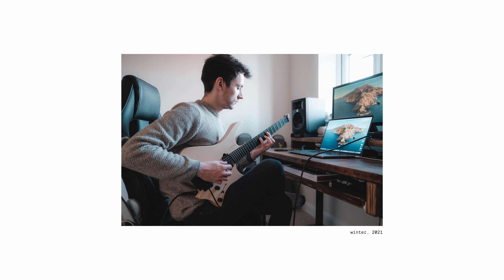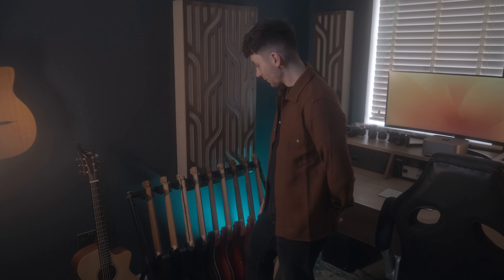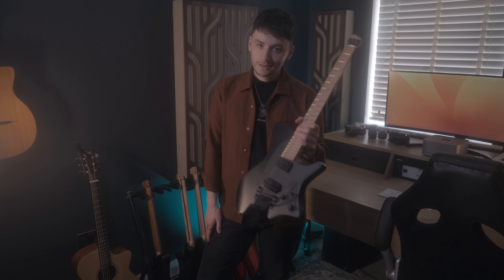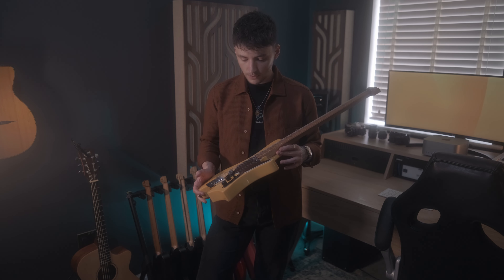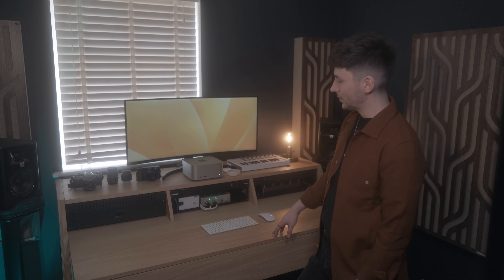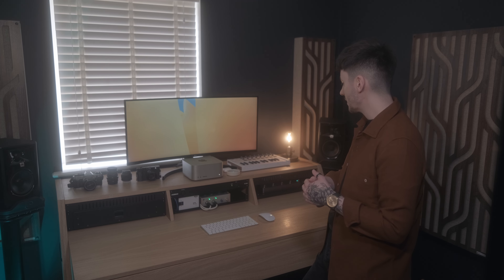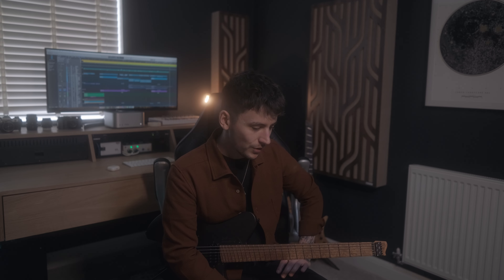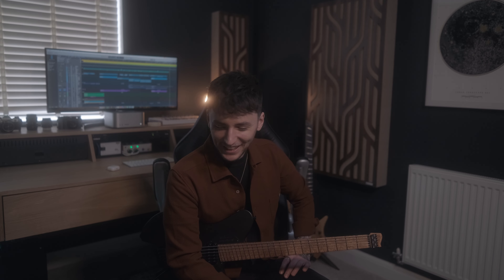My Home Music Studio | Connor Kaminski (2024)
// ALL the stuff I use //